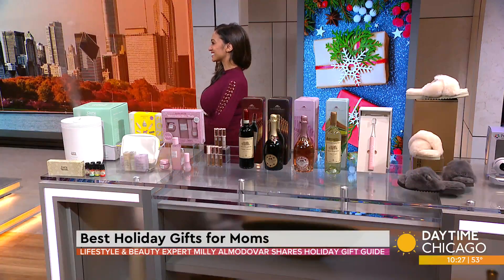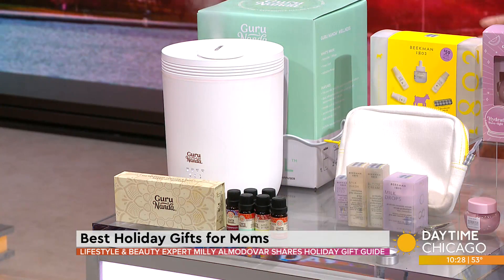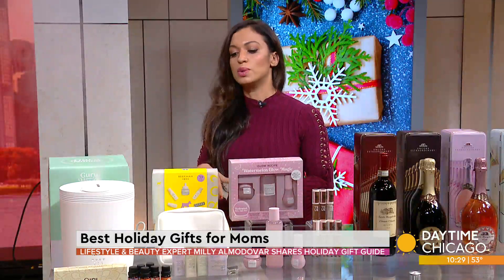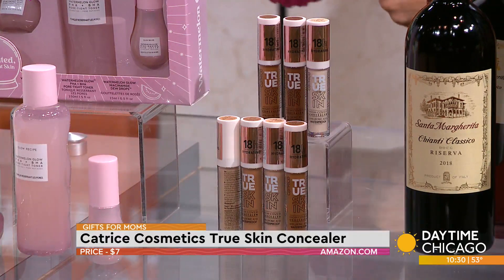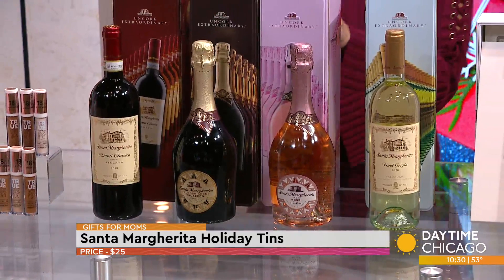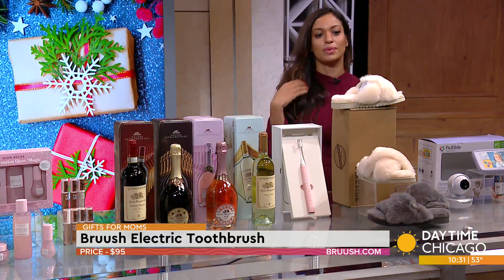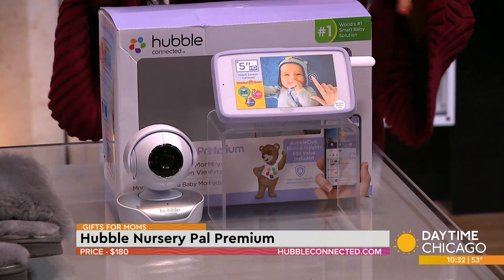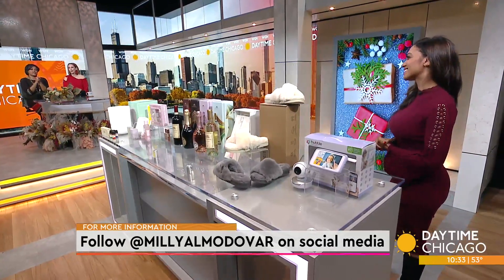Best Holiday Gifts for Moms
If you're searching for the perfect gift for the moms in your life, search no further. We're walking through some of the best gifts for moms today. Here to break it all down is lifestyle and beauty expert Milly Almodovar.